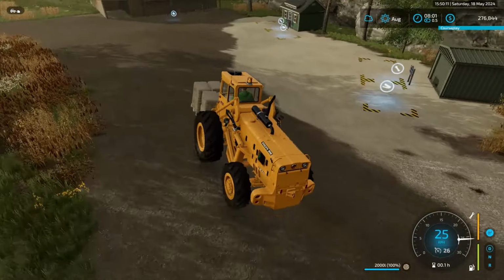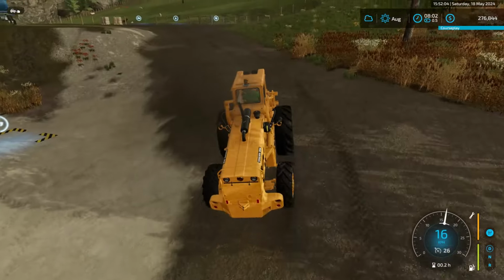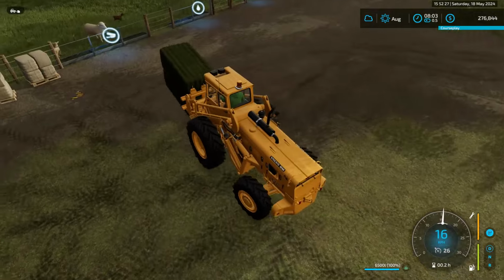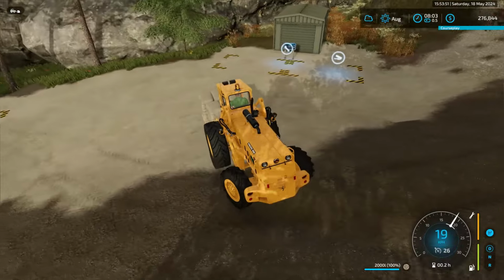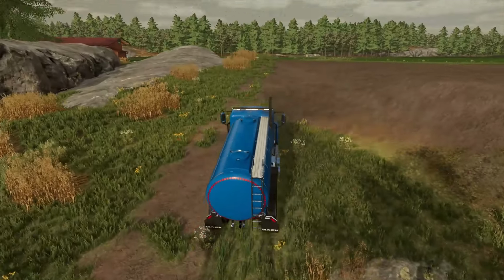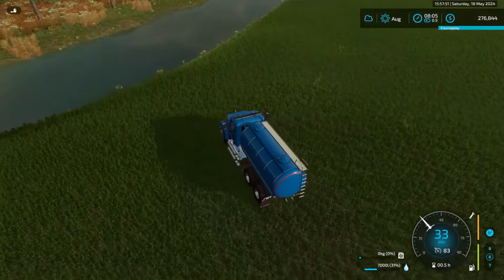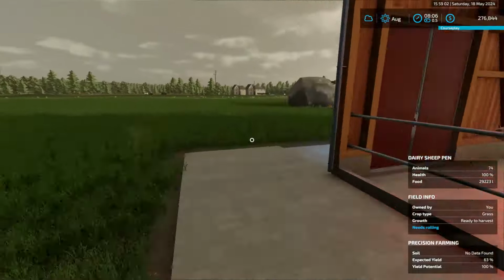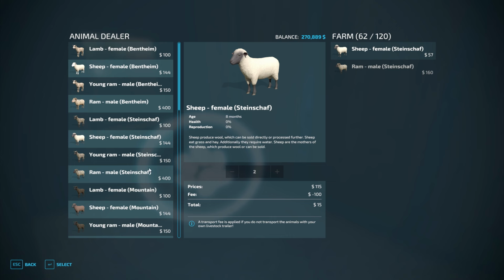Fs 22 Survival Challange ''Competing against Daggerwin & ChainSaw100 Ep 32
Competting against Daggerwin and ChainSaw100